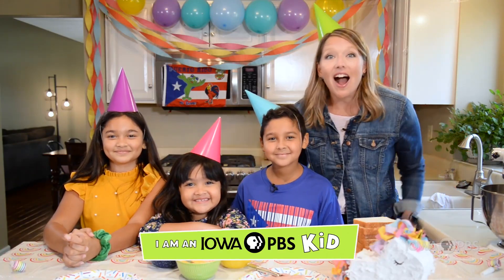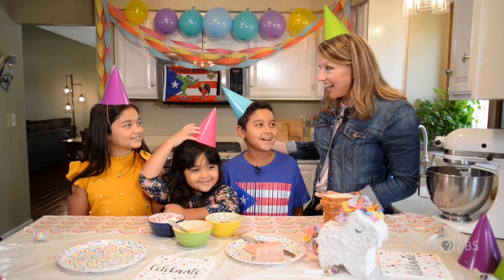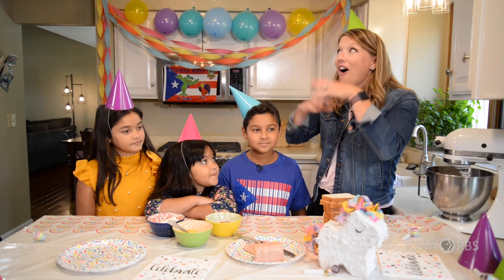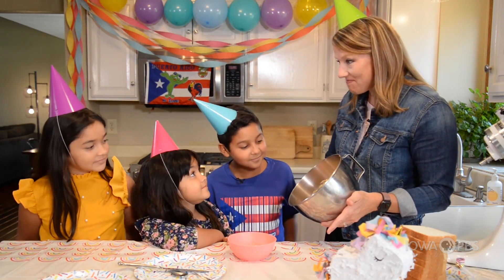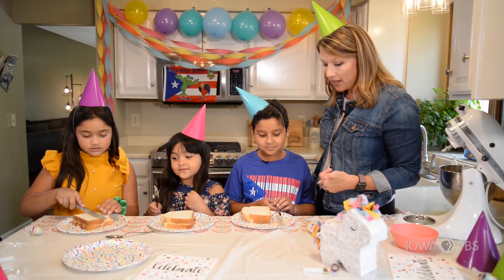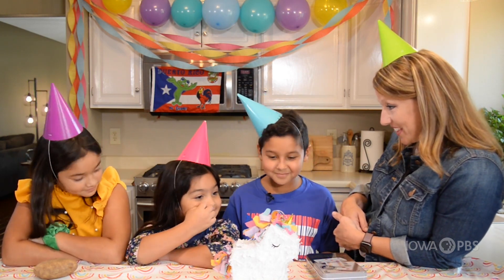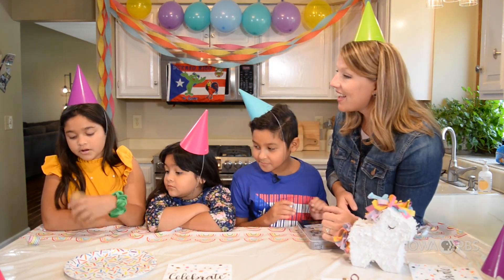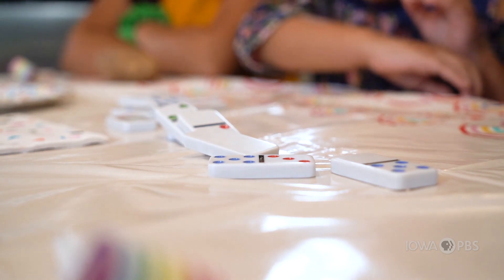Puerto Rican Celebratory Traditions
Abby Brown invited Yahelis, Kamala, and Adriel to her house to learn all about fiestas and Puerto Rican celebratory traditions!